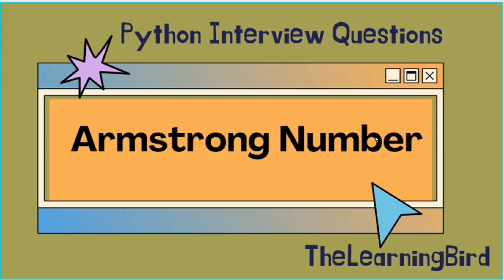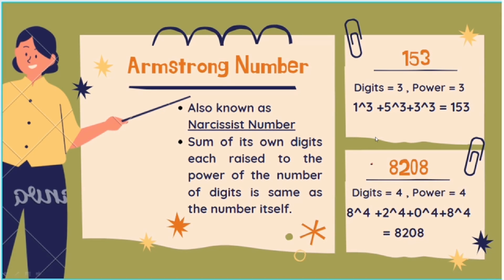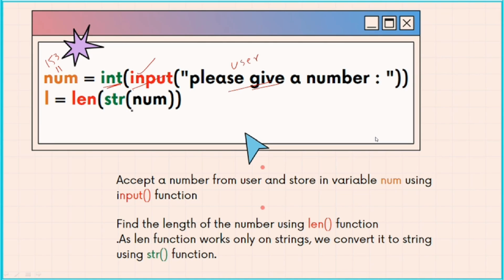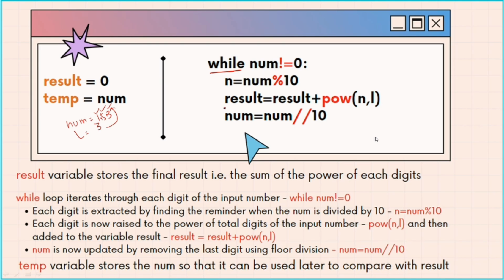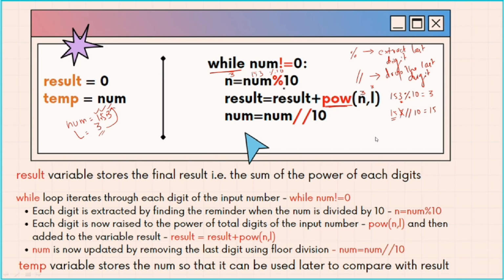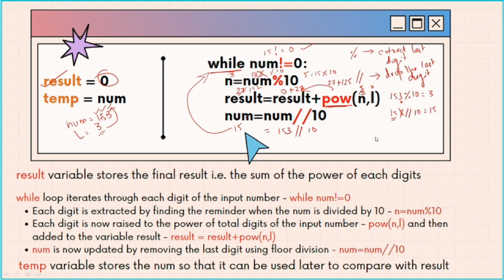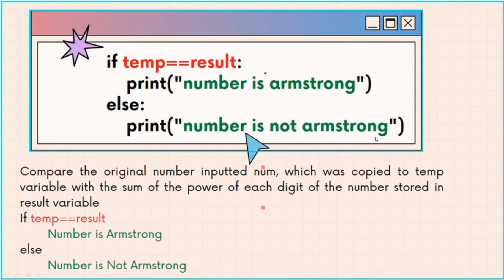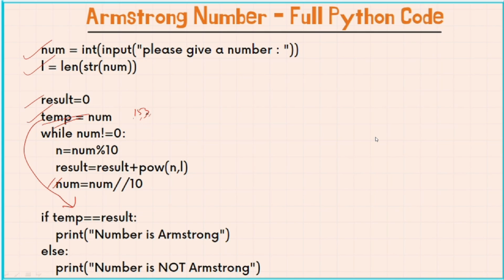Programming Interview - How to check if number is Armstrong or not.(Logic explained and python code)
Armstrong Number - How to check if number is Armstrong or not.(Logic explained and python code)